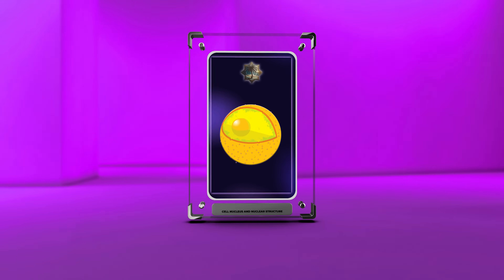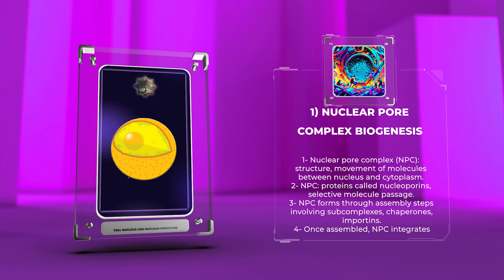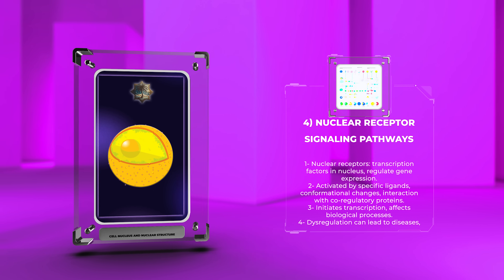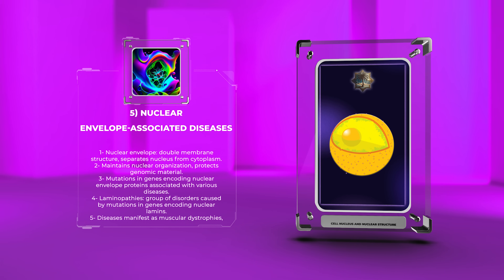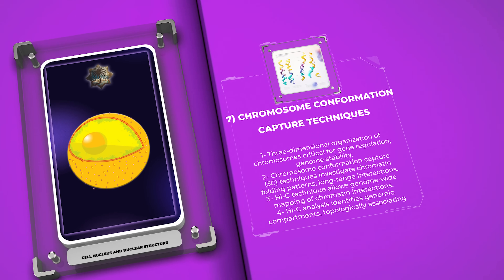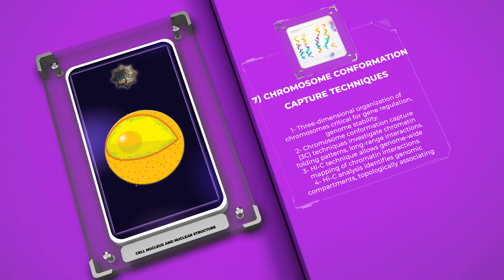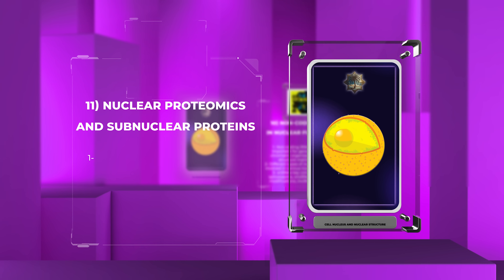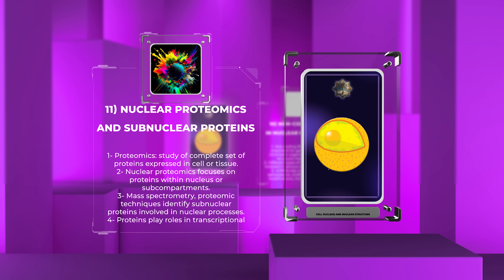Cell Biology - Cell Nucleus and Nuclear Structure